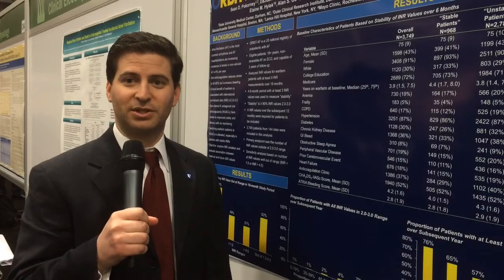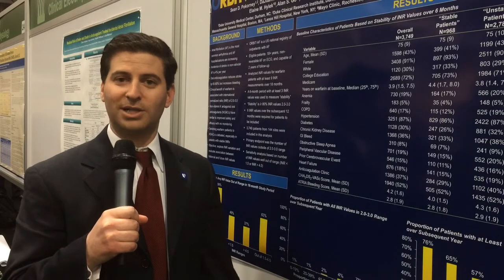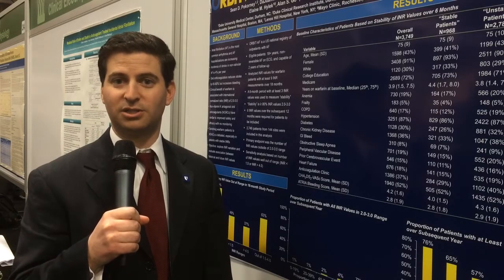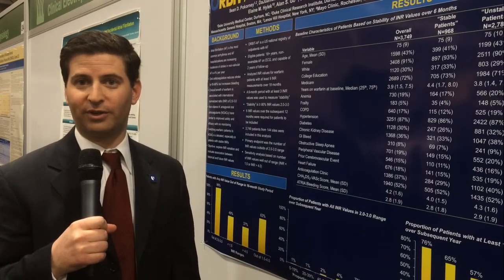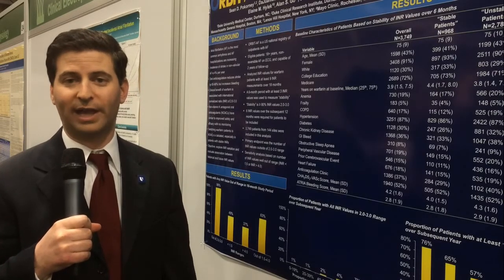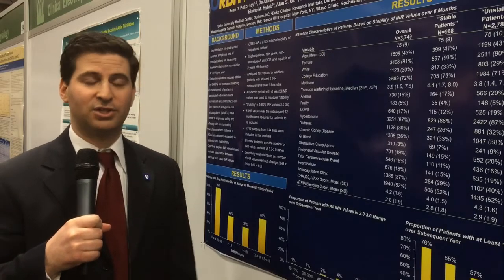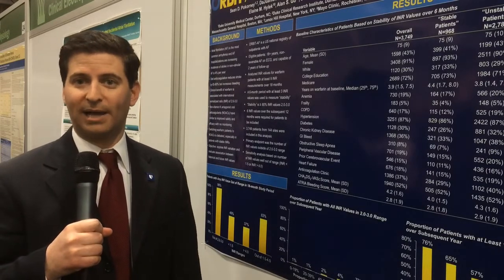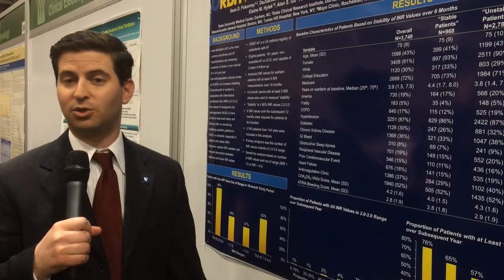The Myth of the Stable INR Patient: Results from ORBIT-AF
Sean Pokorney, MD, MBA